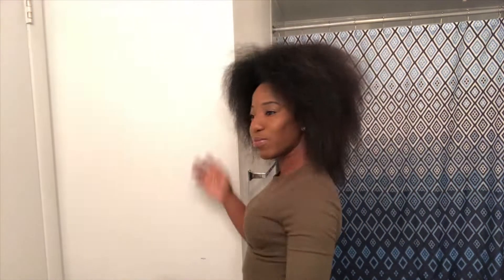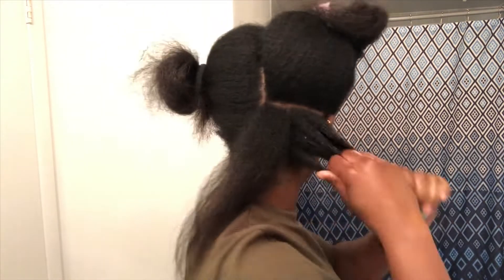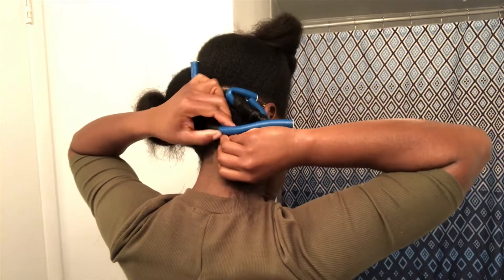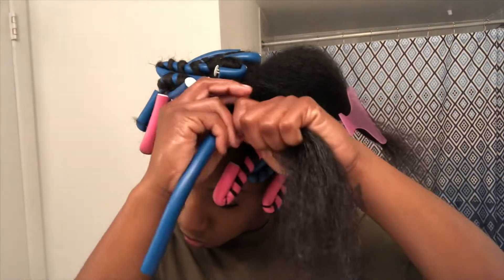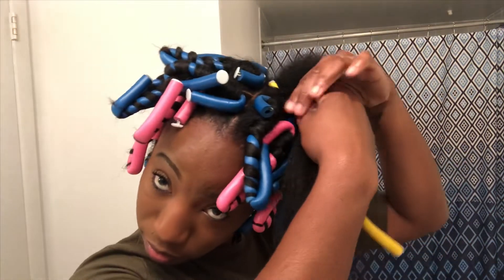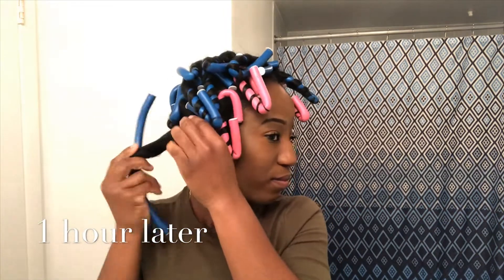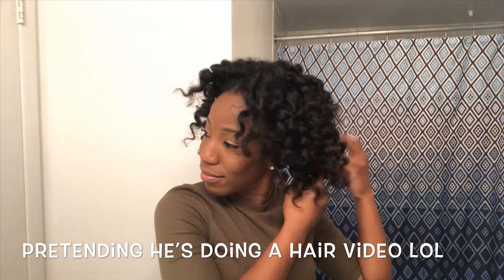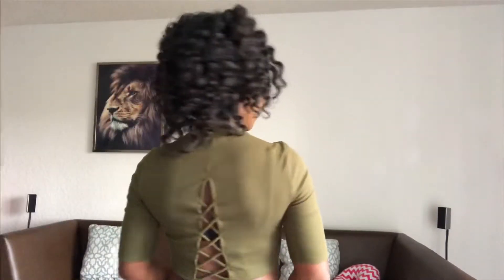SUPER EASY NO-HEAT CURLS IN 1 HOUR ON TRANSITIONING HAIR // krissy_ krissii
Showing you guys my super easy heat-free way to get defined curls in just 1 hour. Hope you all enjoy 💕

PRODUCTS USED:
Lotta body coconut & Shea wrap me foaming mousse
Okay 100% pure coconut oil for hair & skin

THANK YOU ALL SOOO MUCH!!! 🤗❤️

GWAAN BIG UP UNNU SELF! xoxo